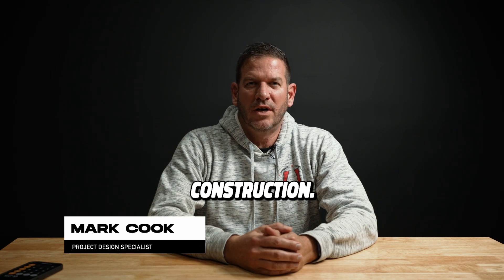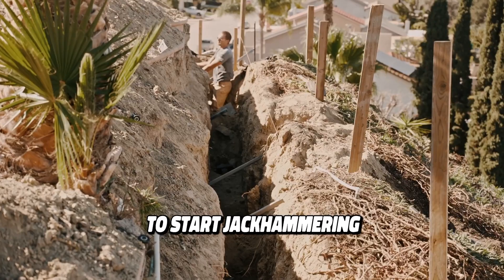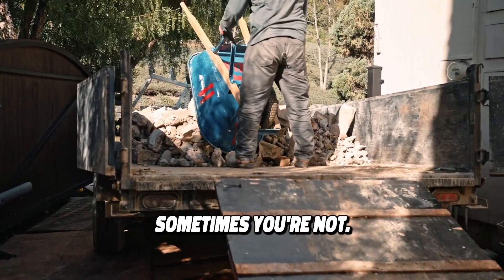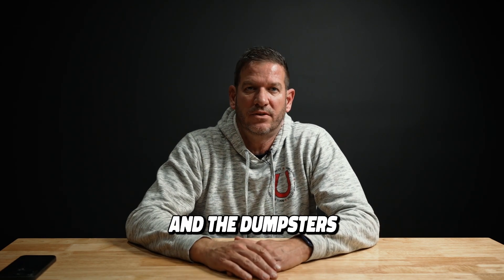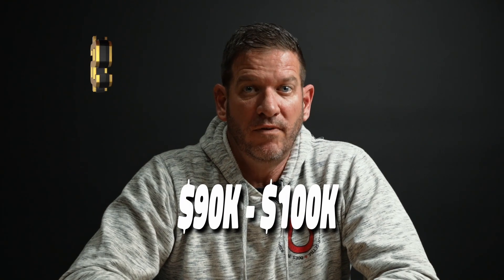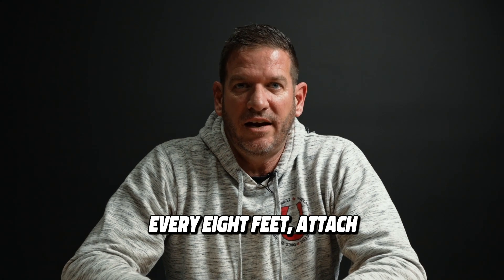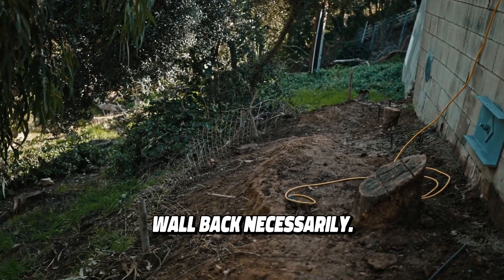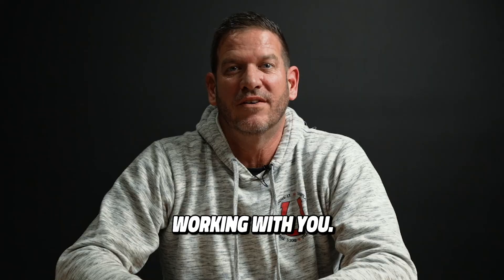Retaining Wall Repair vs. Replacement: A Comprehensive Cost Breakdown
Retaining walls can be a valuable addition to your property, providing protection from soil erosion and adding aesthetic appeal to your landscape. However, when a retaining wall becomes damaged, it can be challenging to determine whether to repair or replace it.

In this video, we'll provide a comprehensive breakdown of the costs involved in repairing and replacing a retaining wall. We'll explore factors like the extent of damage, the age of the wall, and the materials used to help you make an informed decision that's best for your specific situation.

In some cases, repairing a retaining wall may be the more practical and cost-effective solution. Small cracks or minor damage can often be repaired at a fraction of the cost of a full replacement, especially if the wall is relatively new. However, if the wall is aging and severely damaged, replacing it may be the better long-term solution.

We'll also discuss other factors to consider, such as the durability of the materials used and the structural integrity of the wall. Ultimately, our goal is to provide you with the information you need to make an informed decision about whether to repair or replace your retaining wall.

0:00 - Intro
0:17 - Remove Retainer Wall
0:54 - 8 Ft Tall x 50 Ft Long Example
1:56 - Removing Wall Cost $$$
2:14 - Core Holes
3:22 - Repairing Wall Cost $$$

**Your premier Southern California & Arizona Foundation Repair Specialists**
CSLB Lic. #983851
AZ ROC 330307
NV Lic. #0089738